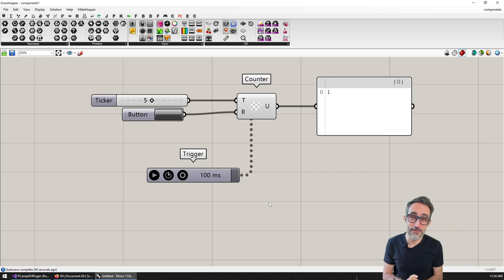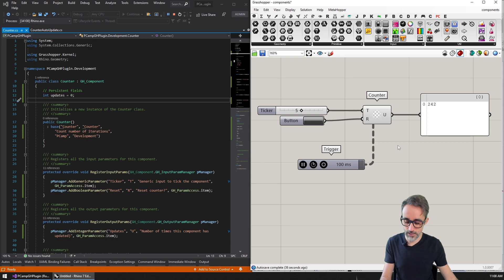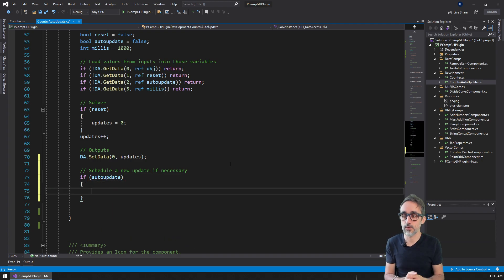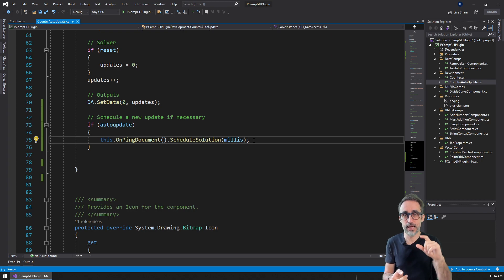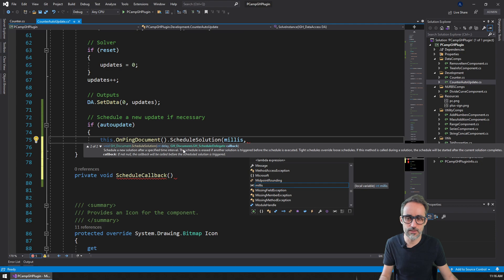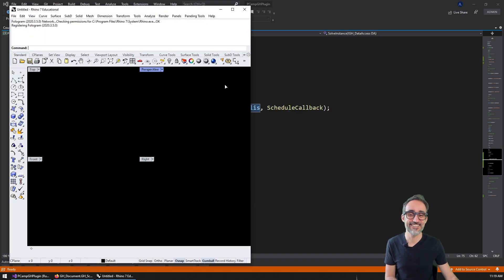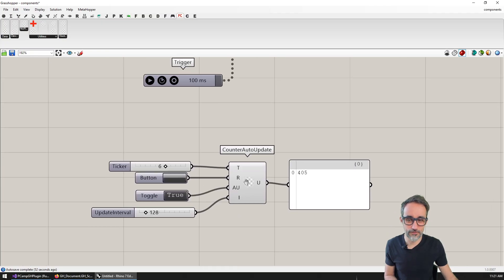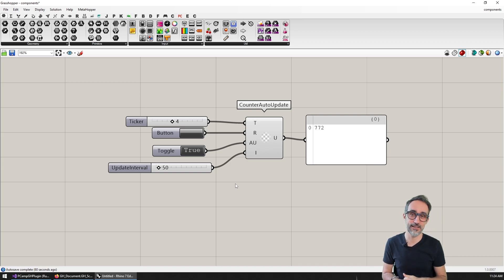5.11 Implementing Auto-Updates - Advanced Development in Grasshopper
In this video, I teach you how to implement auto-aupdates in native Grasshopper components.